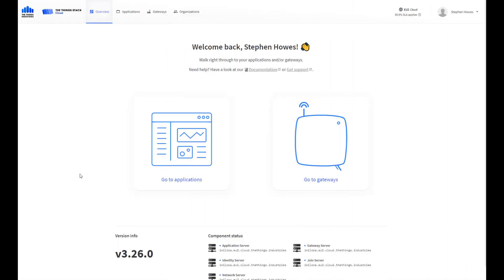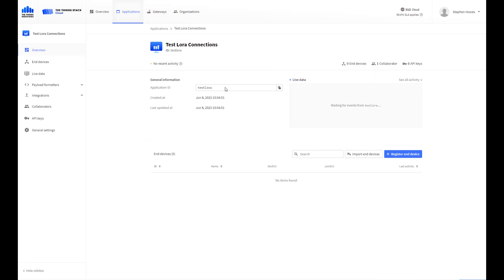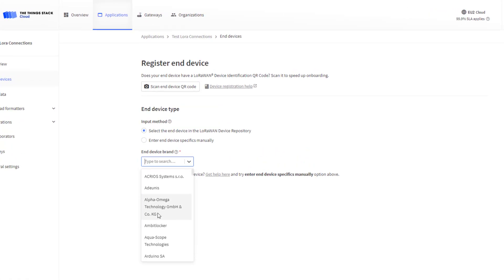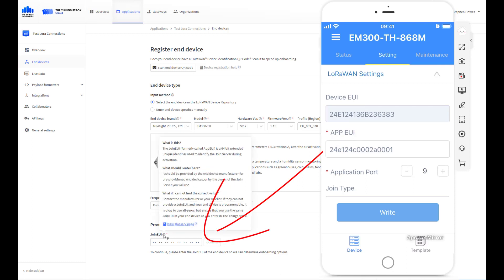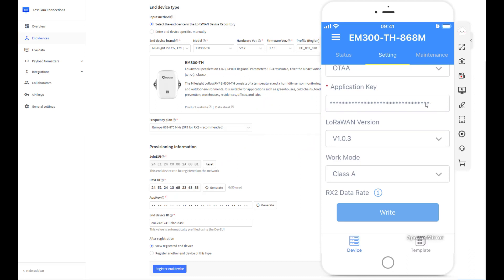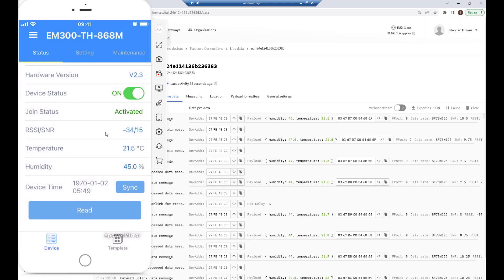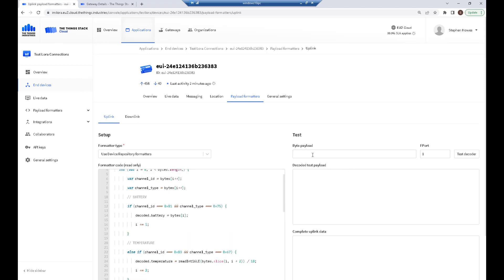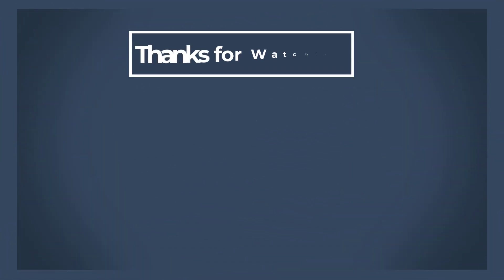How to add LoRaWAN Sensor to Things Stack Server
This video demonstrates who to add a a LoRaWAn sensor to the application server in Things Stack Cloud.  We use OTAA (Over The Air Authentication) to register the device, and in this instance it is a Milesight battery powered Temperature and Humidity sensor, the EM300-TH